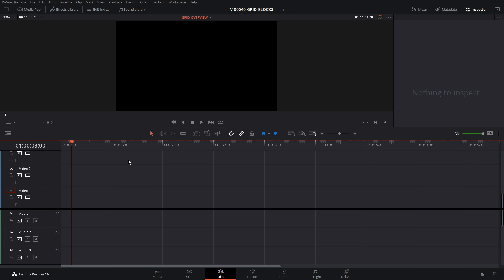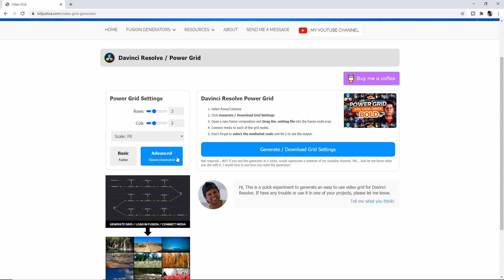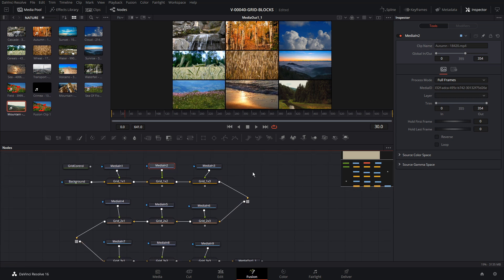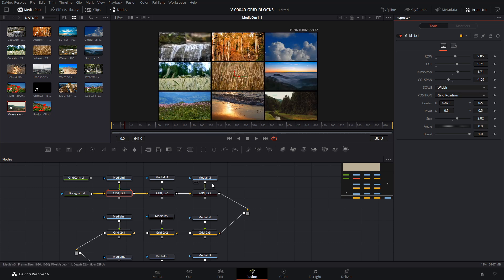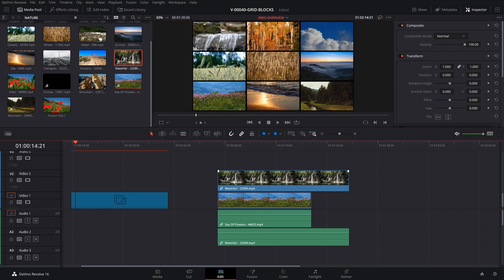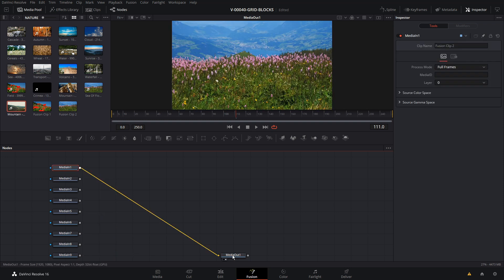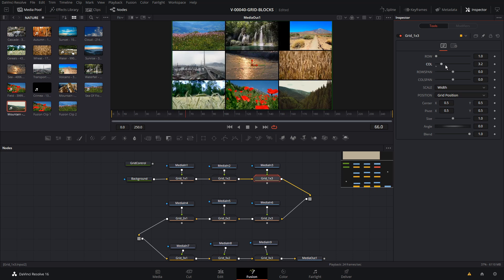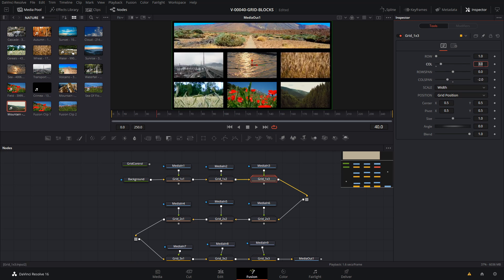BOLD - Animated Video Grid Tutorial / Power Grid / Davinci Resolve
Learn how to use my power grid system to setup customized video grids and video walls in Davinci Resolve.  Configure the rows and columns.  Adjust margins, corner radius and backgrounds.  Setup grid animations.   It's setup easy allow you to have a customize grid setup in just a matter of minutes.

To create your power grid.
2. Click the power grid generator
3. Configure your grid (rows/columns)
4. Click generate/download to create your grid.setting file
5. Copy the grid.setting file into a fusion composition
6. Connect your media

TOPICS
00:00 Intro
00:12 About the Power Grid
00:24 Power Grid Demo
00:56 Power Grid Generator / BIllJustice.com
01:10 Subscribe
01:34 Create Basic Power Grid
03:29 Connect Media
04:05 Adjust Grid Settings
06:13 Sequence Clips
07:36 Create Advanced / Animated Grid
08:45 Grid Animation Overview
15:02 Subscribe / Thank You